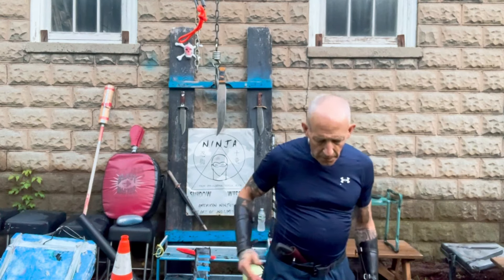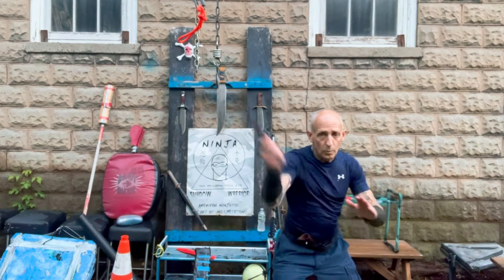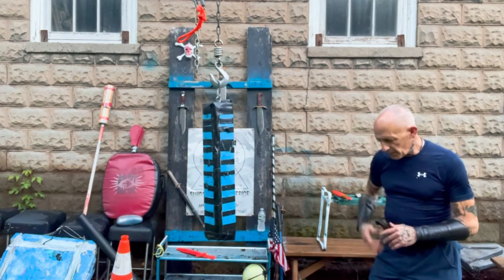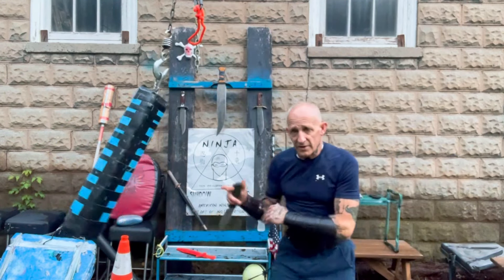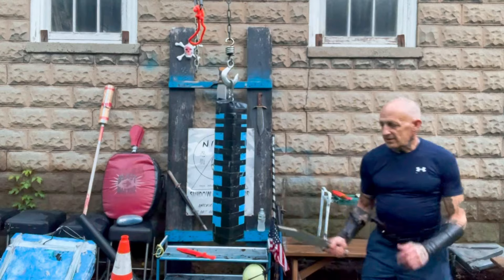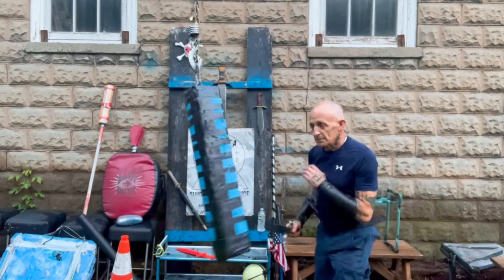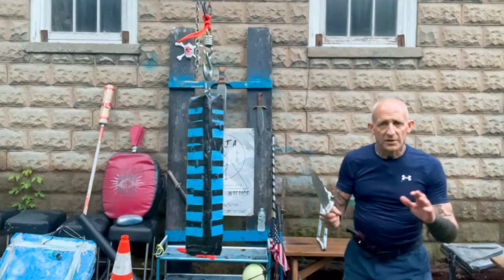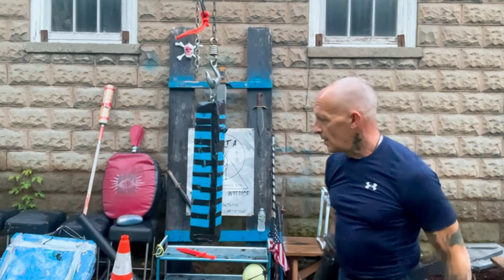American Bowie Knife Fighting / Jason Mowad 8-19-24